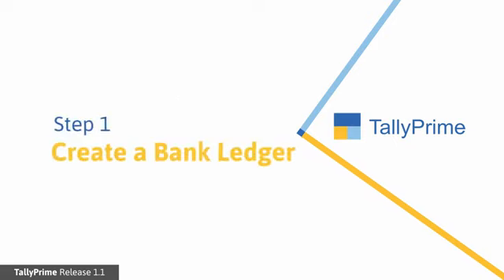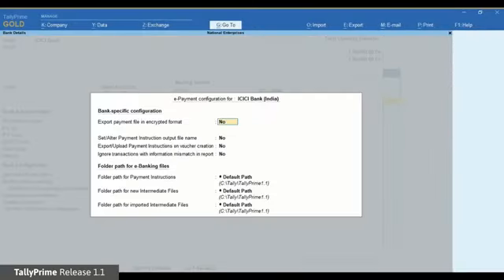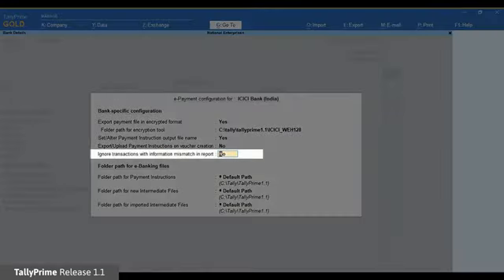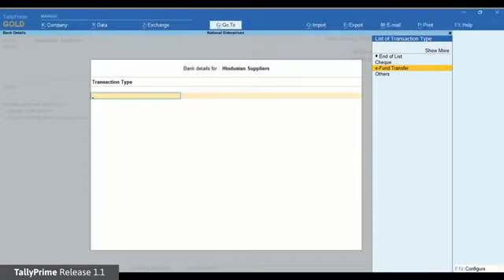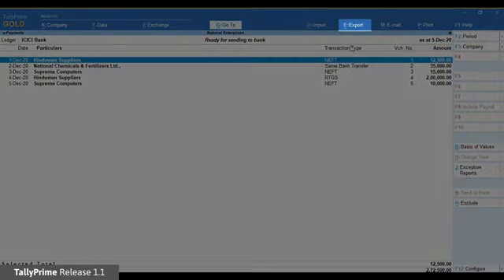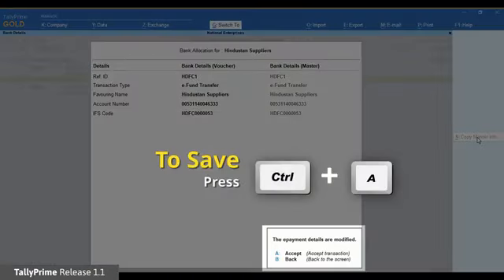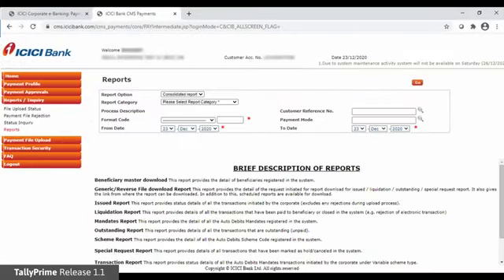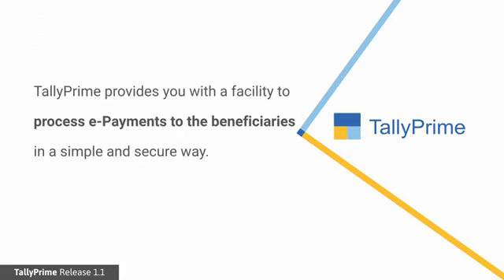HBS SOLUTIONS PVT. LTD. | How to Make e Payments from ICICI Bank Through TallyPrime | TallyHelp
In this video, learn how to make e-payment to ICICI Bank using TallyPrime

How to make e-payment to ICICI Bank using TallyPrime
Step 1: Create a bank ledger with ICIC bank (India)
Step 2: Create a party ledger for the party to which the payment has to be made
Step 3: Record the payment to the party by creating a payment voucher
Step 4: Open the e-payment report and export the transaction to get the payment file
Upload the payment file to the ICICI bank portal, authorize and download the reverse file